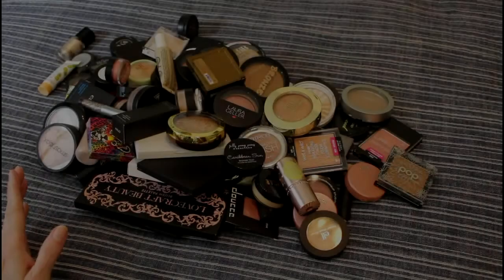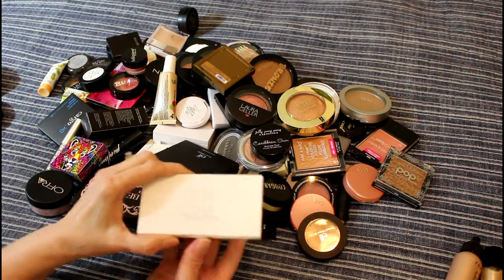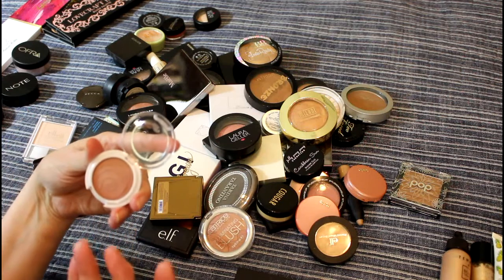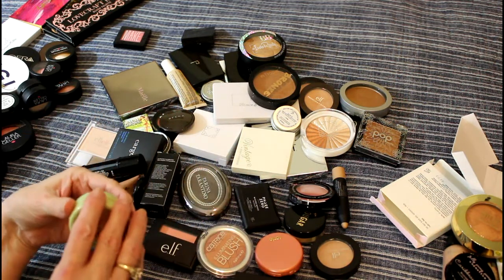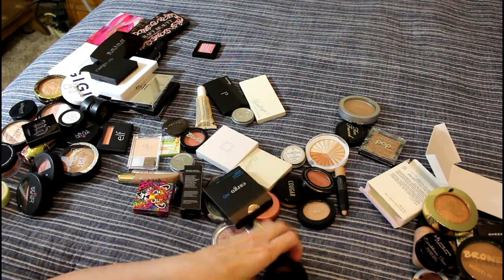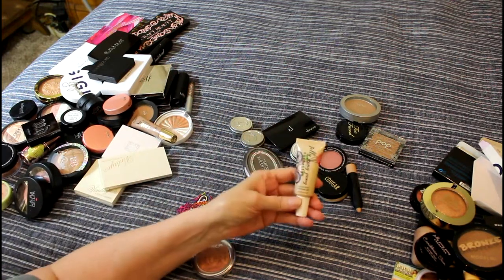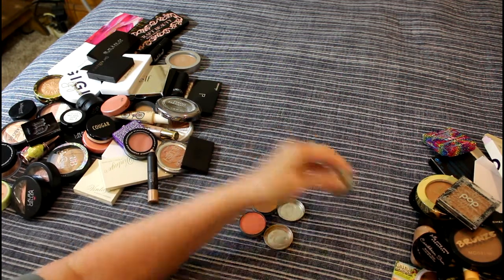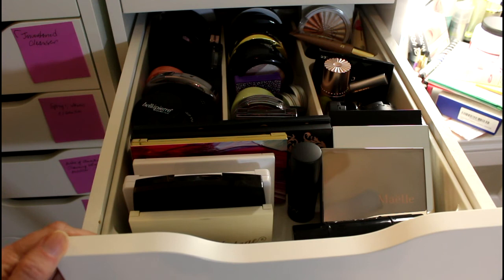Beauty collection & declutter ~ blush, bronzer, highlighters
It’s hard to see in pictures, but the blush, bronzer, and highlighter drawer was so over-stuffed that I was afraid to open it. Now that I decluttered, it is much better than before and things have room to move around.

I’m loving Book of the Month club – get your first book for $5 when you use my link-

I can never manage to stay away from Ipsy, so I joined the smaller bag for $12 a month – join using my link –

Products shown in this video were purchased by me either directly, through subscription boxes, or from my daughter.

Marketing:  I am PR friendly, but I will be accepting PR on a selective basis. Makeup, skin care, sewing, and planning tools are preferred. Also, please keep in mind that sending me something does not guarantee an appearance on my channel or in any review.